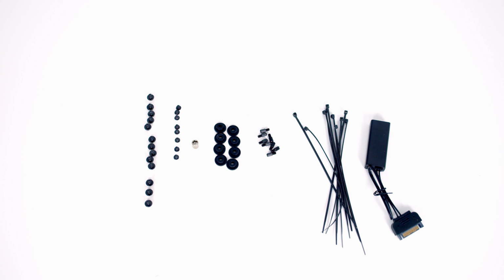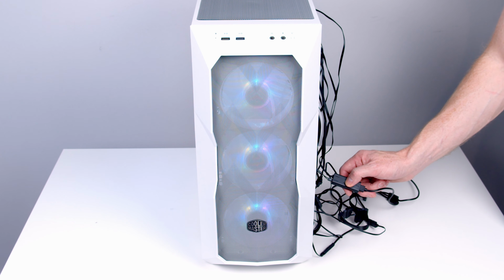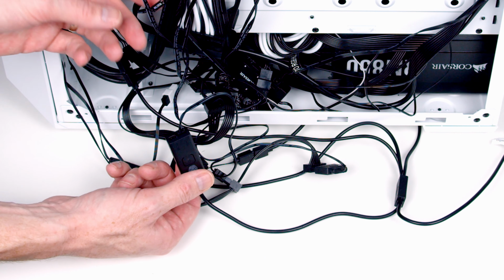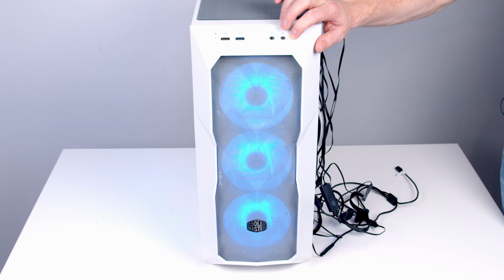Cooler Master TD500 Mesh - RGB Controller Guide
Step-by-step instruction on how to use the Cooler Master TD500 Mesh's ARGB controller to control the included case fans. This includes using the cases reset switch to cycle through the RGB effects.

This video is part of a full step-by-step build guide in the TD500 Mesh which can be seen

Music